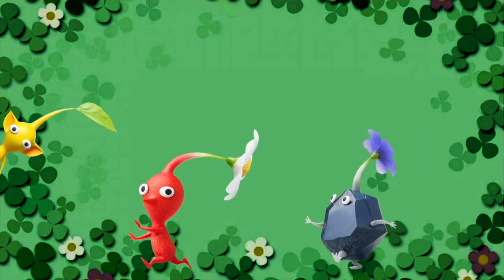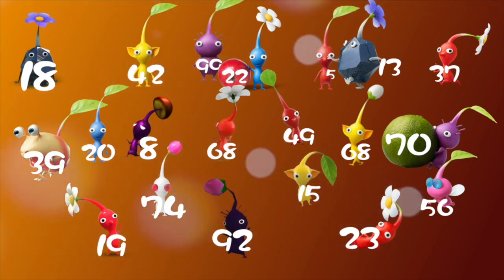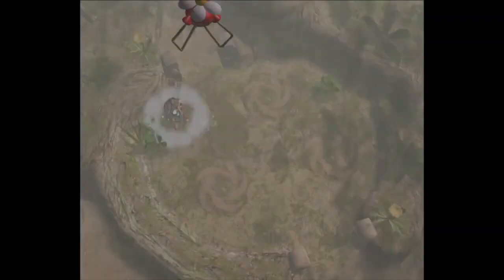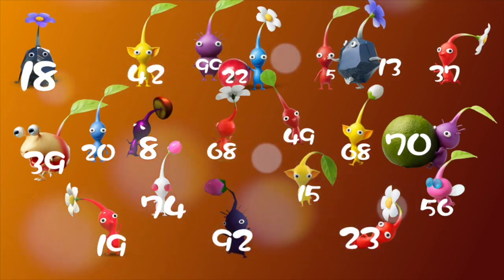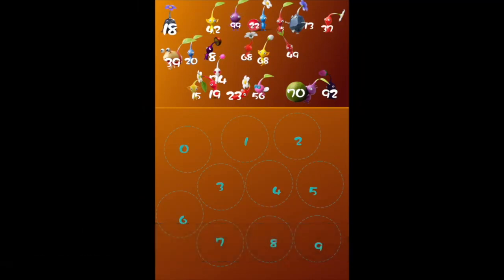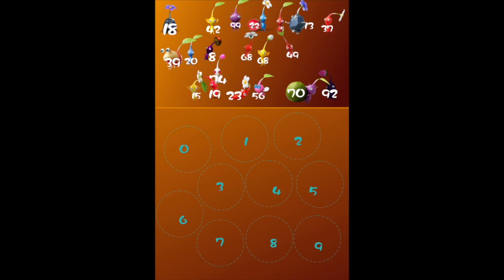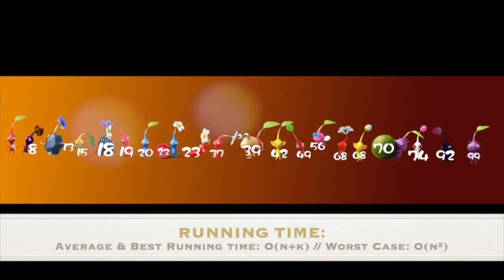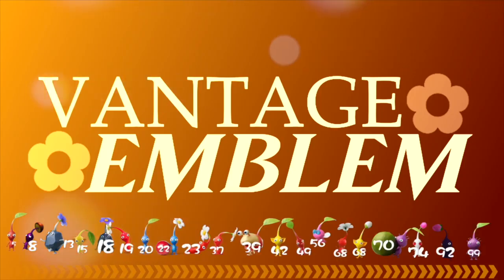LOST VANTAGE VIDEO: Teaching Computer Science with Pikmin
Well, this is certainly a STRANGE upload, isn't it?

I made this video roughly a year ago, and it took this long to get uploaded but here it is. In today's video, we're discussing how to create an algorithm that sorts numbers efficiently using Pikmin.

Yeah, I know this upload isn't going to do well, but I really wanted to post it! Several bigger Pikmin projects are releasing very soon after this, including one on DavoGato's channel, so be sure to check it out.

I also stream Sundays and Thursdays at 8:30 PM weekly now! Tune in if you want to see me get stomped by Pikmin enemies.

Credits:
- Pikmin franchise, characters, and music by Nintendo, of course

Did I get anything wrong with the content of this video? Do you have any further insight?

Best,
-VE